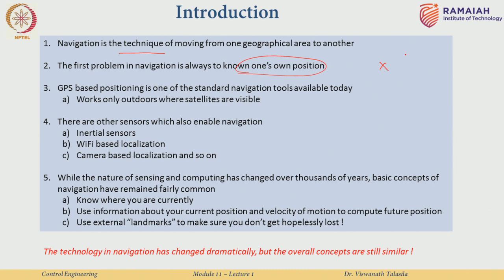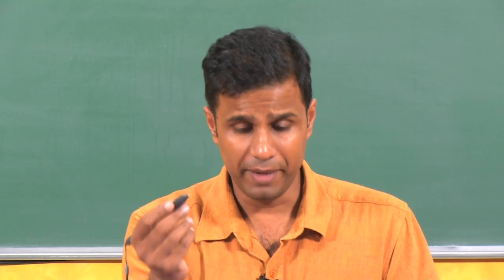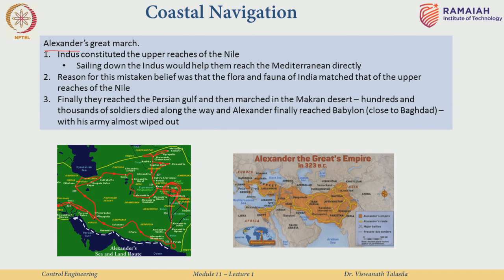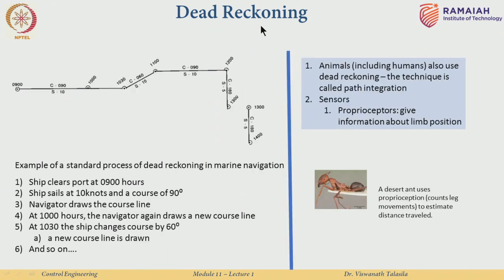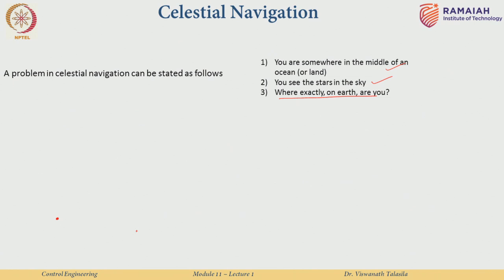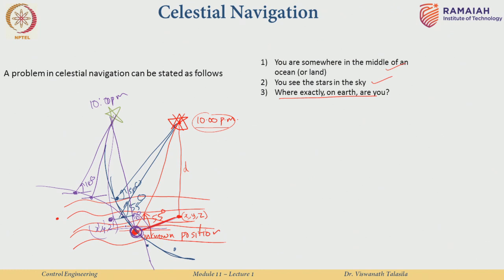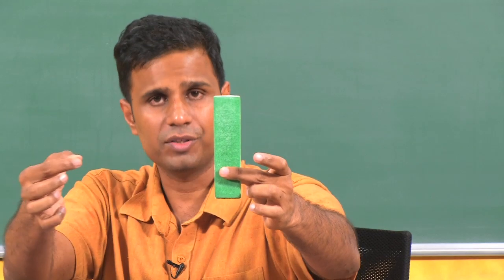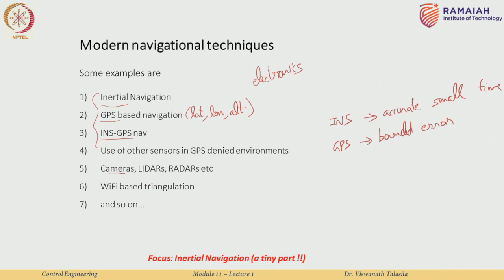Navigation - Stories and Some Basics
Lecture Series on Control Engineering by Prof. Ramkrishna Pasumarthy, Department of Electrical Engineering, IIT Madras and Dr. Viswanath Talasila, Telecommunication Engineering Department, Ramaiah Institute of Technology.

This lecture covers some basics related to navigation.